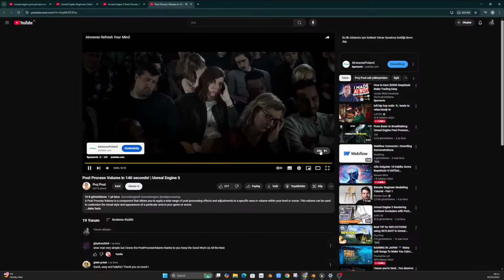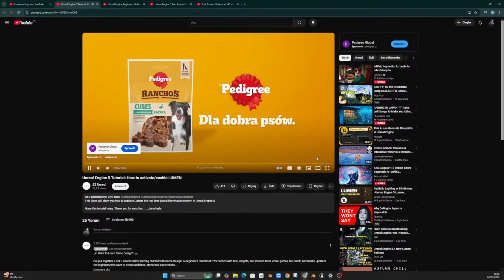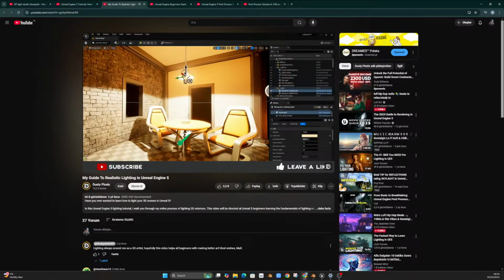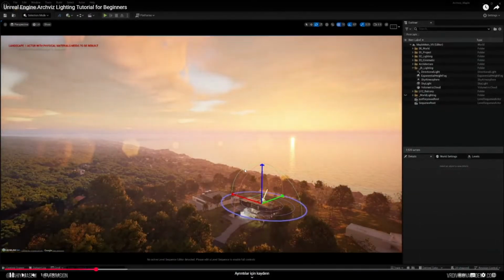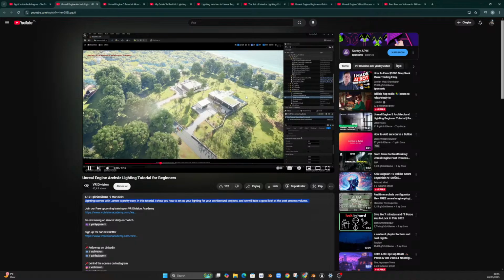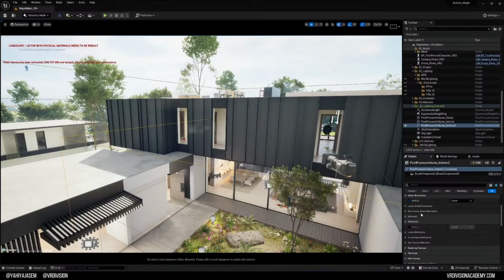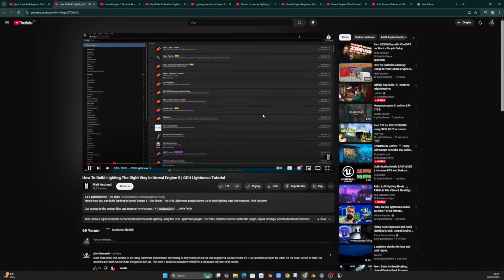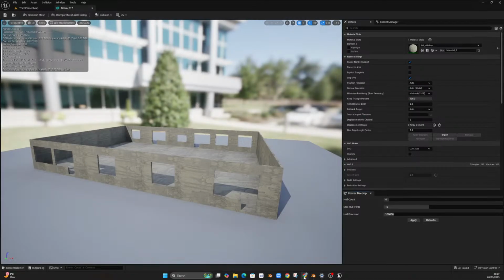Hadi Unral Engine'da bi şeyler yapalım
I speak English, Polish, Turkish. I finally found time to continue my project. I will work on building design on Unreal Engine today. I will create a city in my game project first then charactes and some NPC.

İngilizce, Lehçe ve Türkçe konuşuyorum. Sonunda projemi devam ettirmek için zaman buldum. Bugün Unreal Engine'de bina tasarımı üzerinde çalışacağım. Oyun projemde önce bir şehir oluşturacağım, sonra karakterler ve bazı NPC'ler ekleyeceğim.

Mówię po angielsku, polsku i turecku. W końcu znalazłem czas, aby kontynuować mój projekt. Dziś będę pracować nad projektowaniem budynków w Unreal Engine. Najpierw stworzę miasto w moim projekcie gry, a potem postacie i kilka NPC.